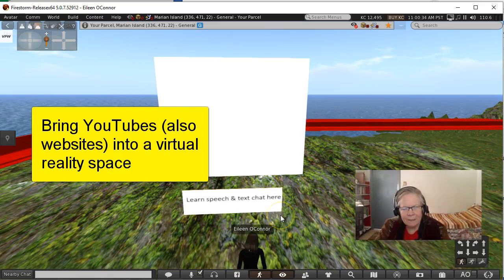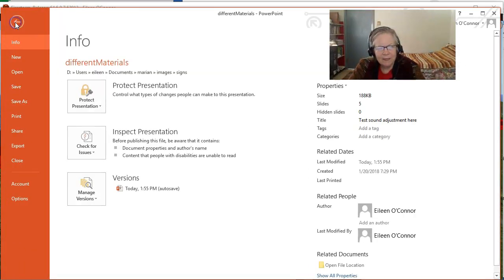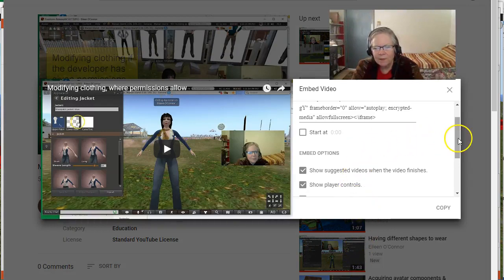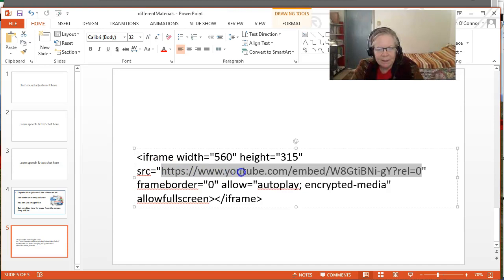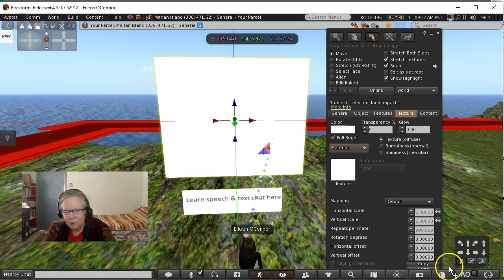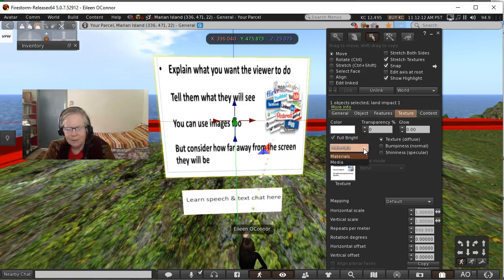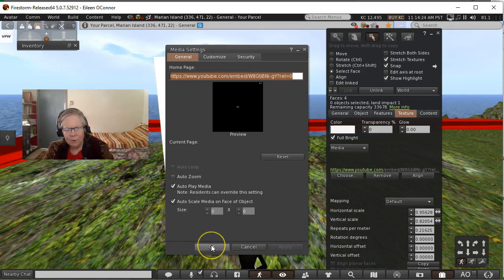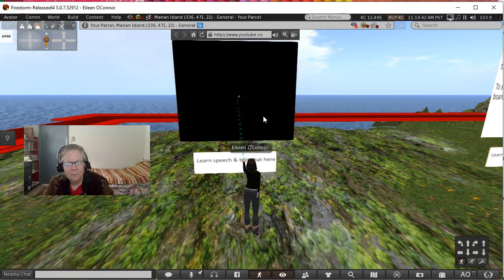Putting YouTube (websites) on object/ make opening texture